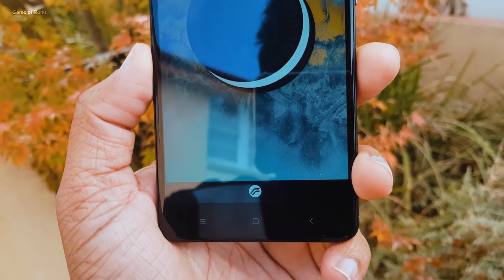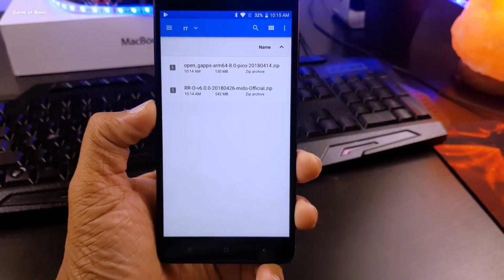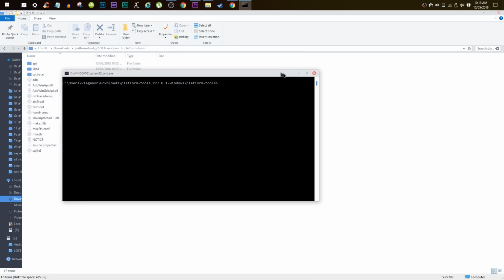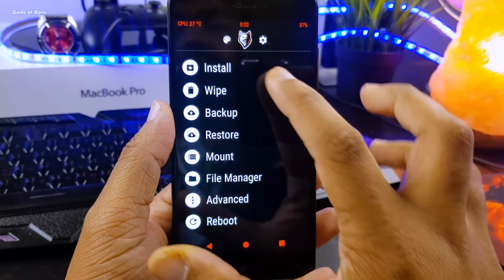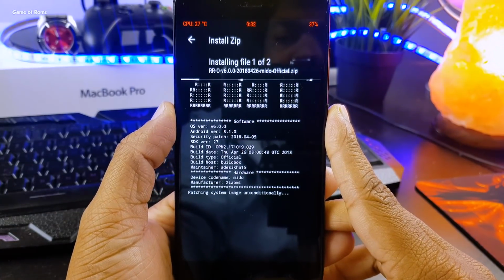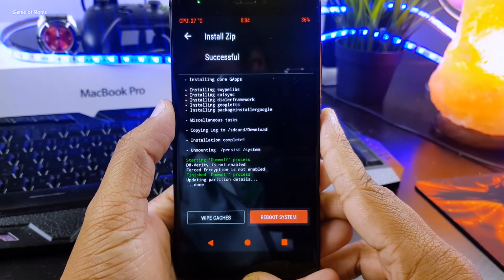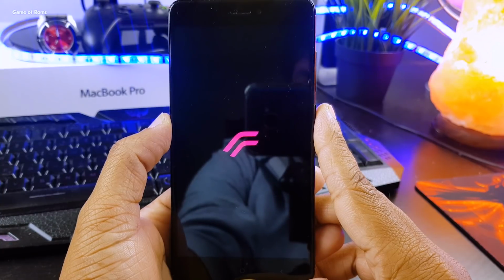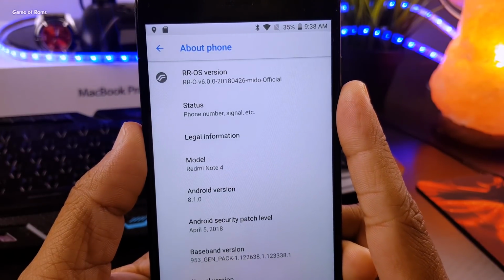How to install Gsi Android Roms - 2021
Complete Step by Guide how to install treble resurrection remix oreo 8.1 custom rom how to Android install custom roms 2018 ? or how to flash android oreo custom roms Using RedWolf Recovery or Twrp Recovery complete fail proof step by step guide video by game of Roms

Want to Ask Me Something Lets Be Friends